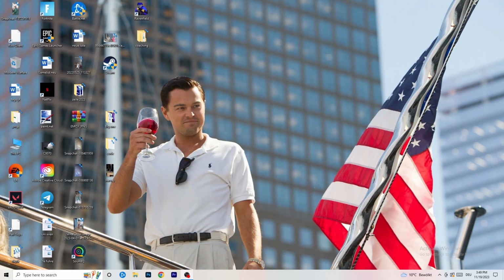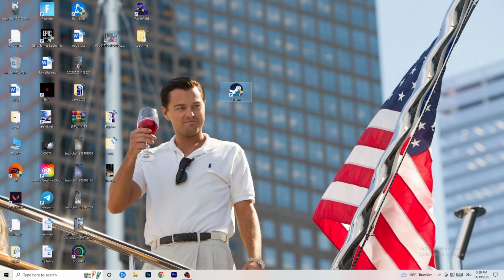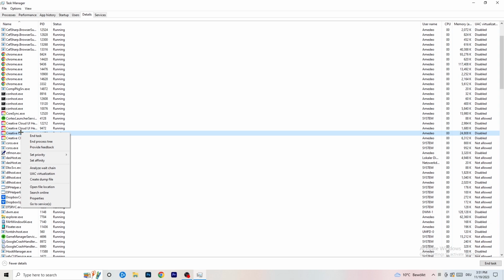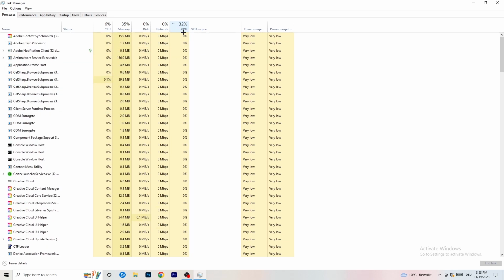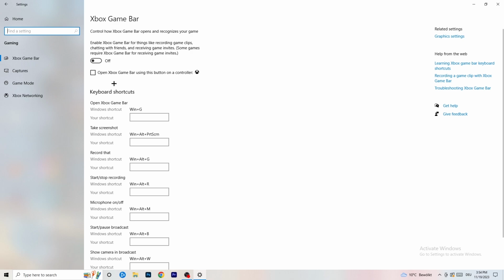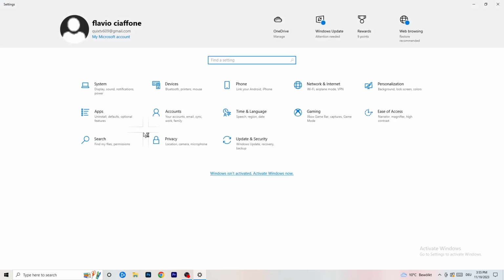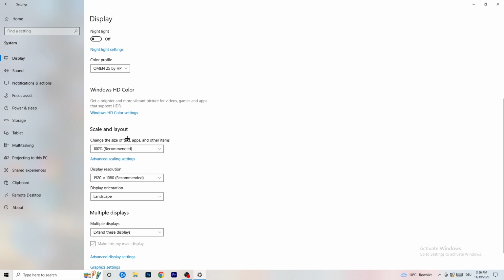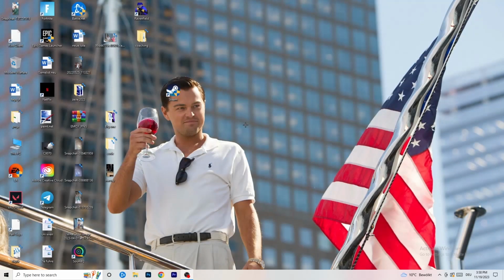Batman Arkham City - How to Fix Batman Arkham City Not Launching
How to fix Batman Arkham City not launching on pc,
How to fix Batman Arkham City not opening on pc,